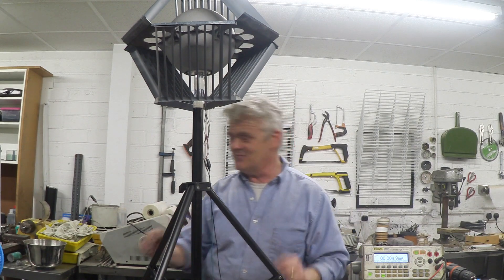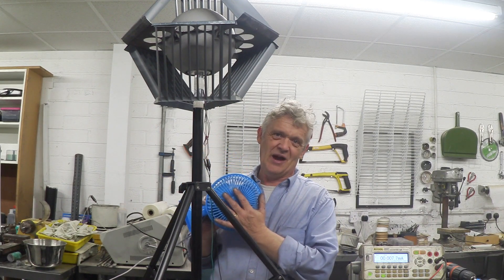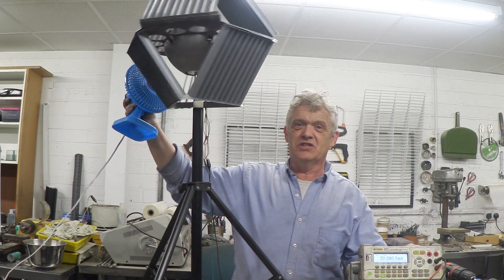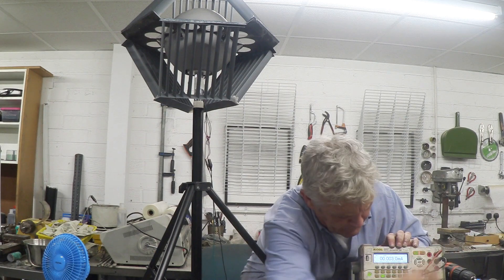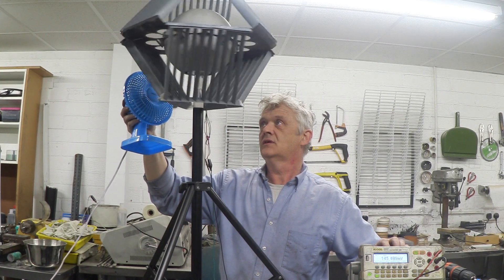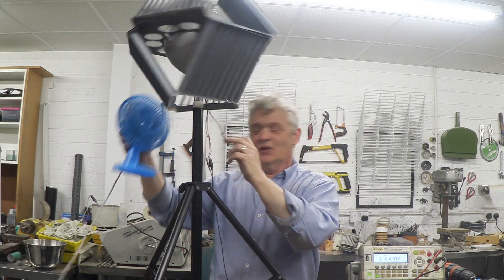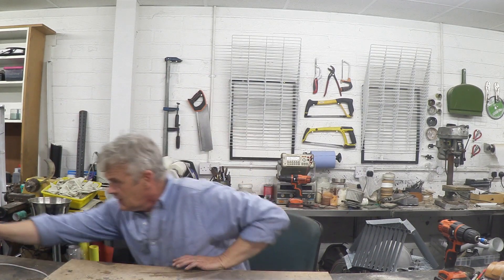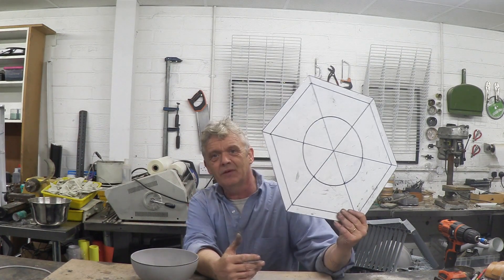Cuboctahedron Finished And Working - O Wind Part 4